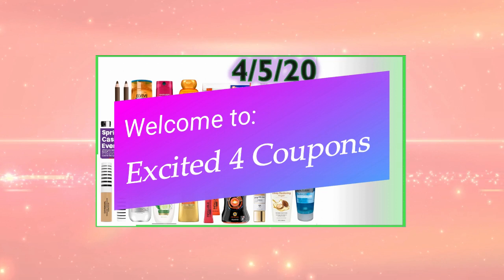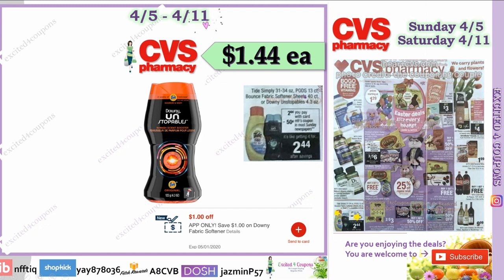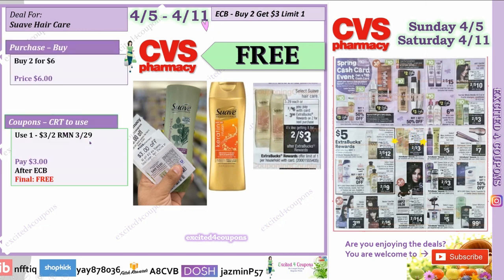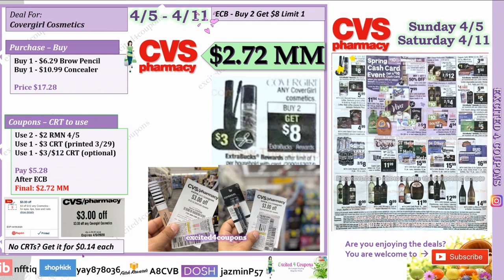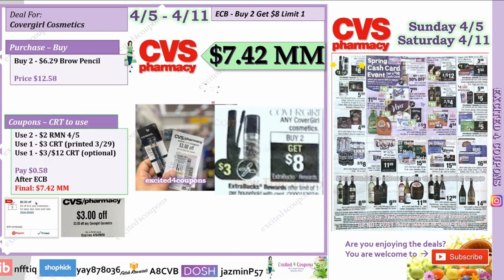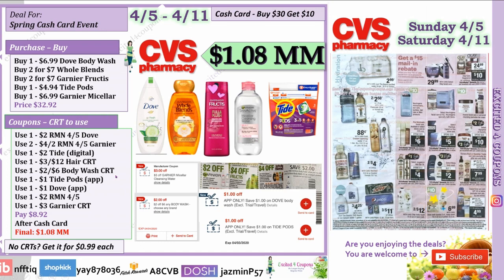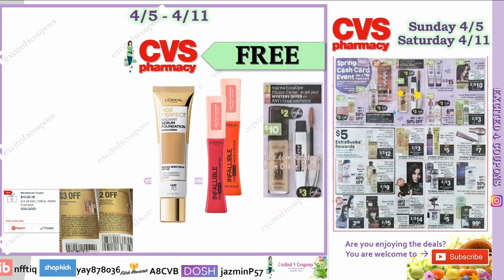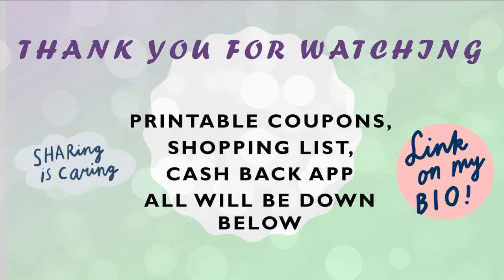CVS 4/5/20 - 4/11/20 | 6 Cash Card Deals, Some Freebies | Excited 4 Coupons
What is Free?

Printable List for the Upcoming Ad - 4/5/20 (will take you to my website)

2020 Sunday Insert Schedule Printable List (will take you to my website)

💰✂️ Pay off your debt in 11 steps that helped us save way over $3000 a year. After being in debt we found many options how we can cut back to pay off our debt.

💰✂️(How you can monetize your links) -

💰✂️Other Channels you can visit

Besides couponing and savings, I also have a passion for skincare and beauty which I created a channel just for that - you are welcome

But recently I created another channel with my other passion which is Traveling and for a lot less you are welcome